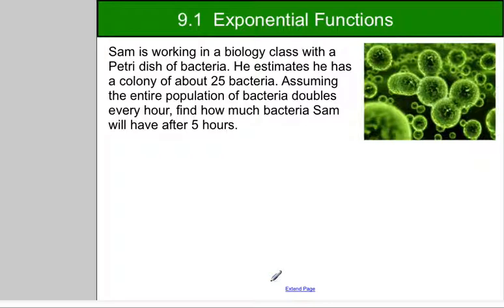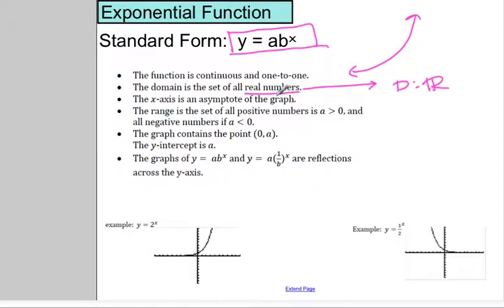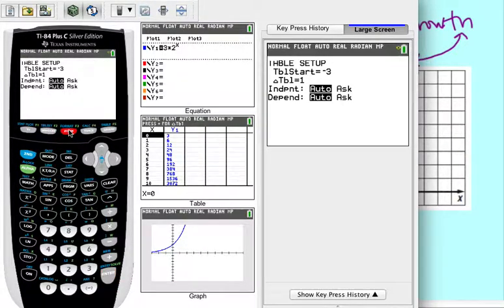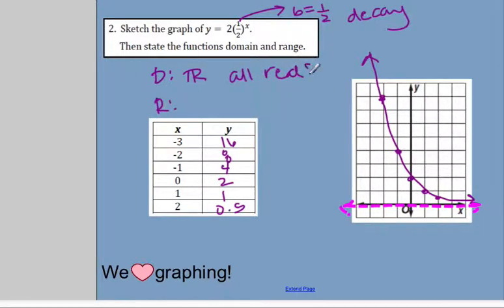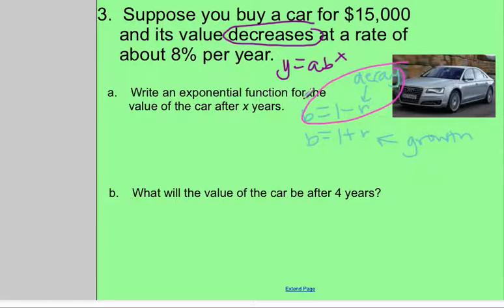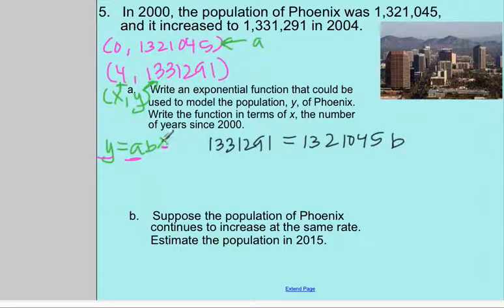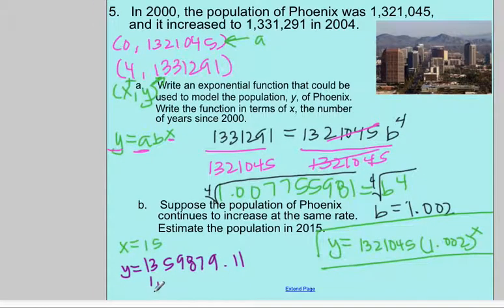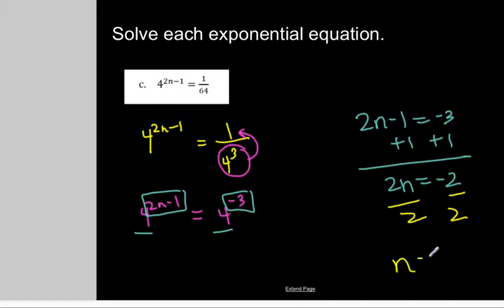Section 9 1 Exponential Functions VIDEO Redone